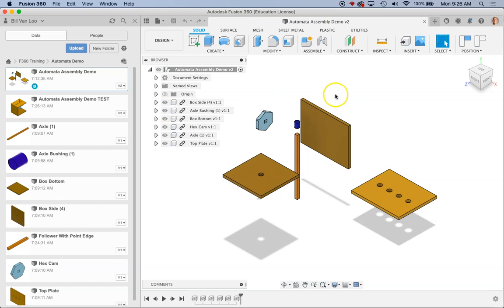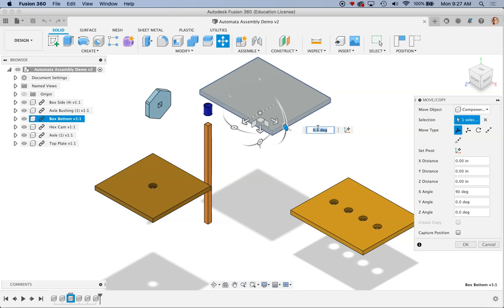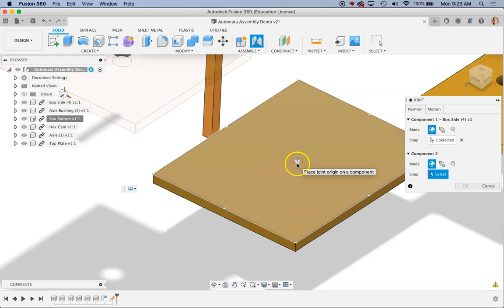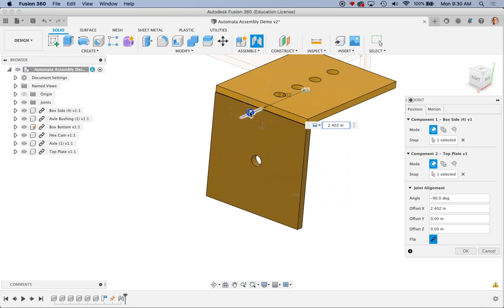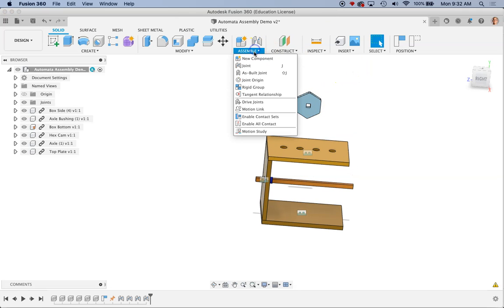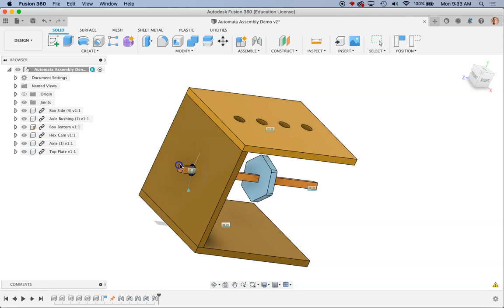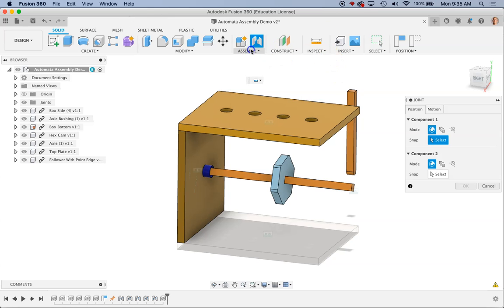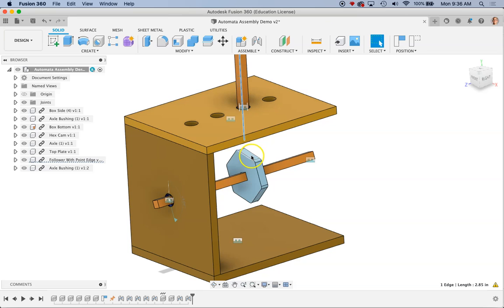Fusion 360 Automata Assembly Demo 1